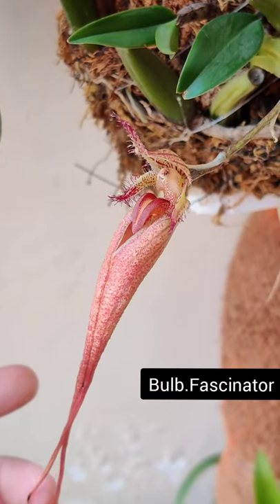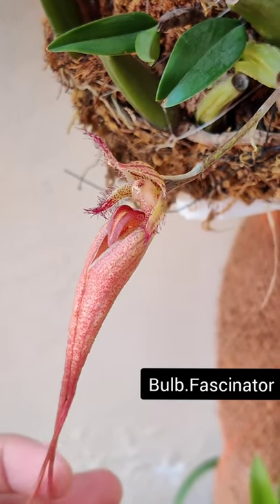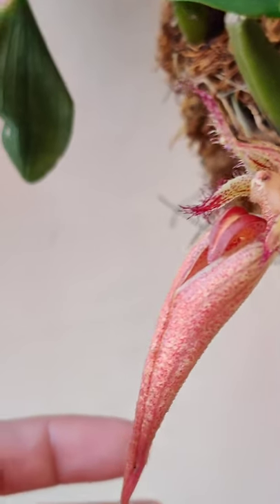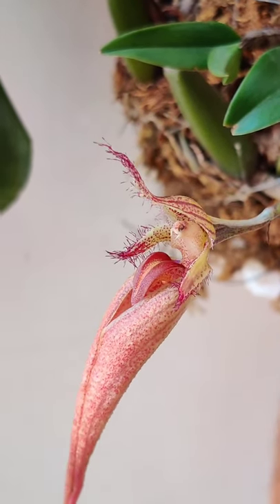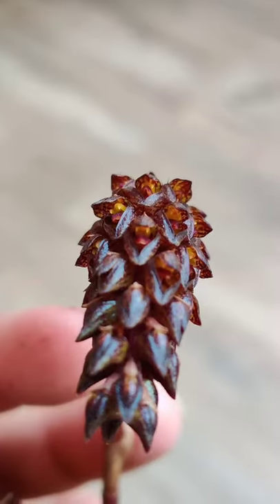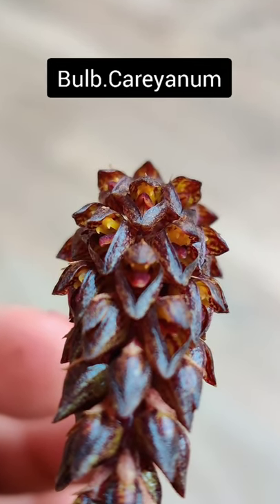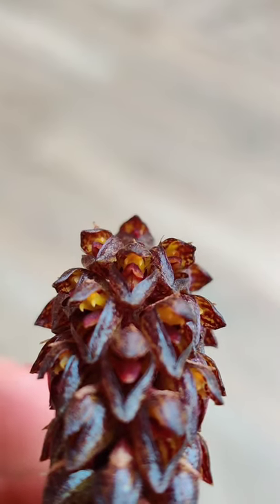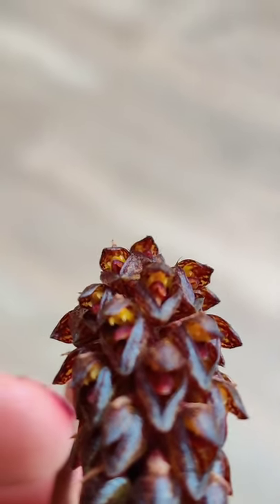How Bulbophyllum orchids attract pollinators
The lip of Bulbophyllum flowers is trilobed and usually fleshy, with a large callus. This lip is movable and is articulated with the column foot at 0–90° angle to the column. In some species, the lip is moved by the wind, and this lip movement is an important mechanism by which fly‐pollinated flowers attract insects (quick lip movements would mimic flies shaking their wings and would attract other insects.
The fly lands on the hinged lip, causing the lip to move down. When the fly crawls up the lip and passes the balance point, the lip returns to its original position, pressing the fly against the column. This mechanism, in which lip movement is caused by the weight of the insect.